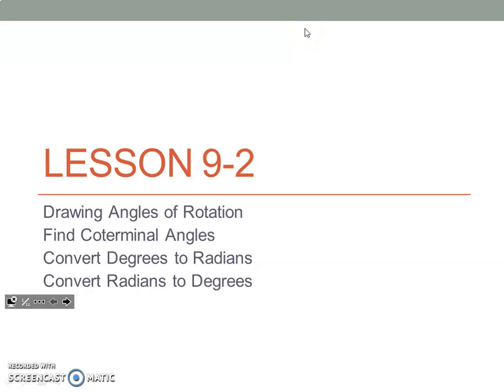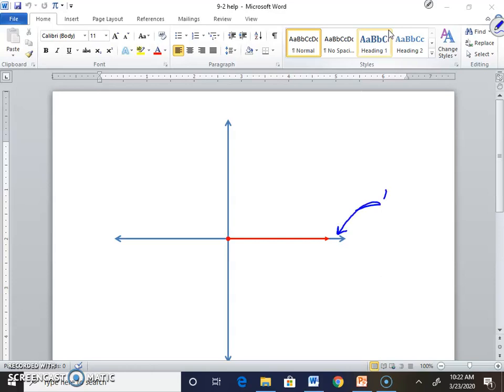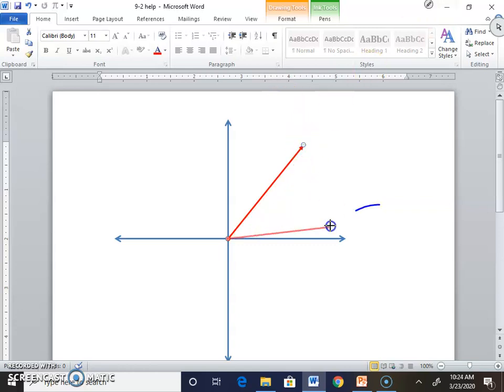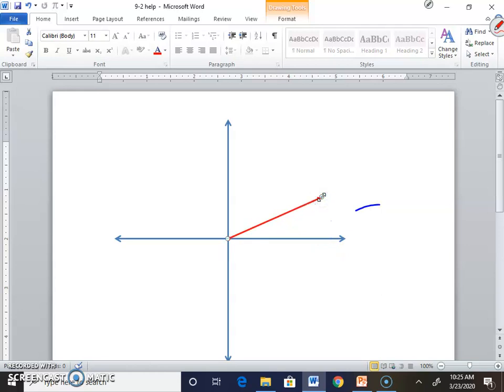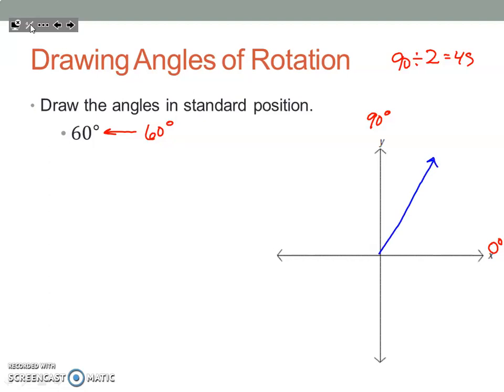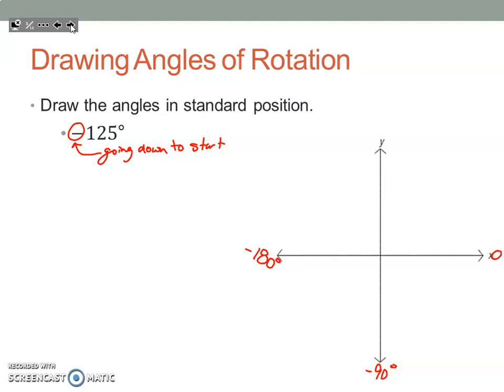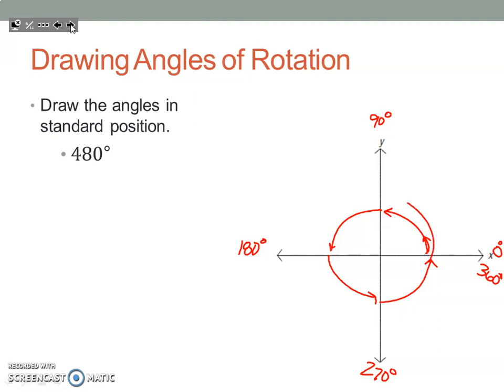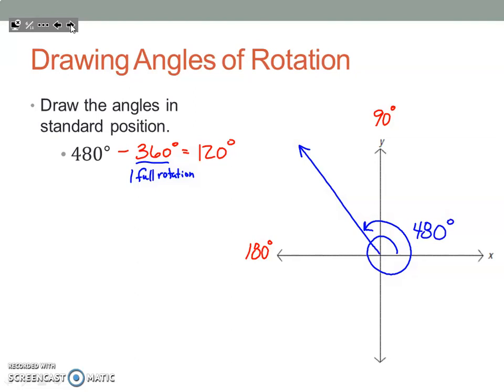Lesson 9-2 (Video 1) - Drawing Angles of Rotation